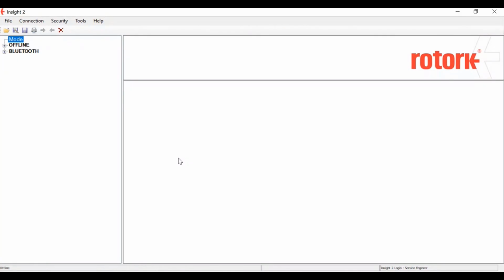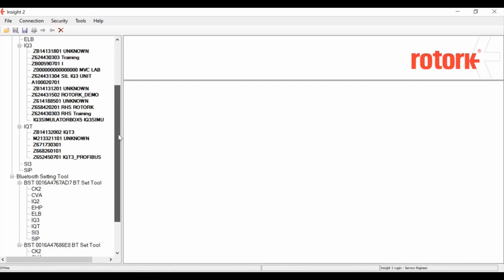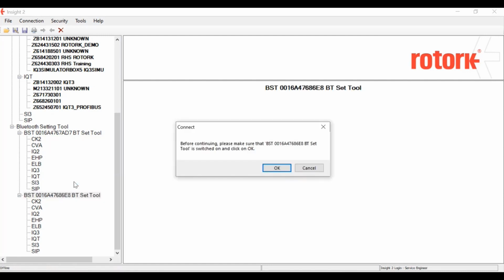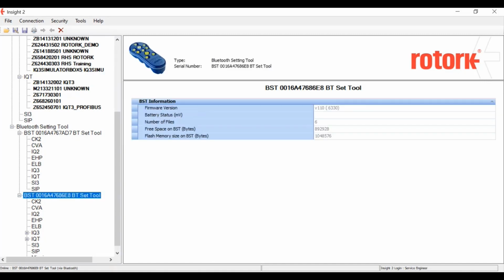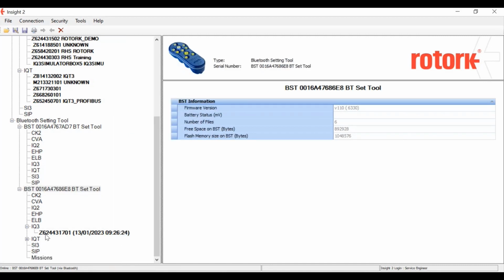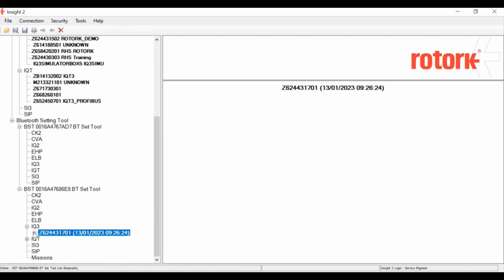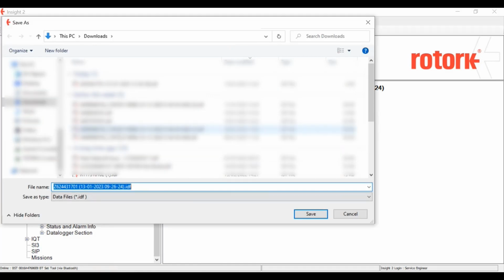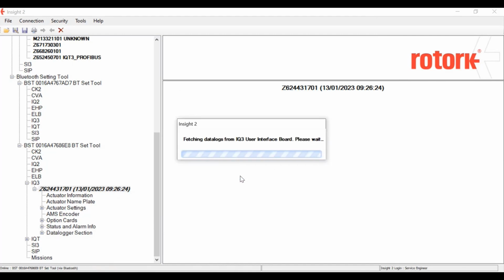IQ3 Data logger download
IQ3 Data logger download instructional video